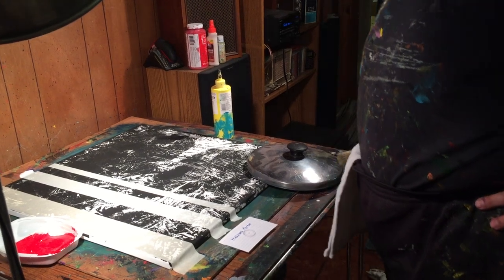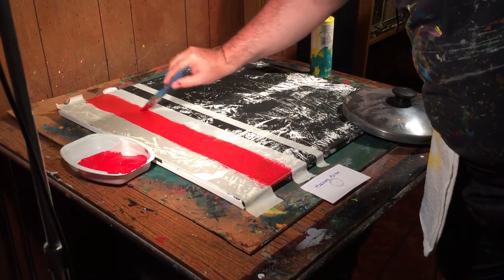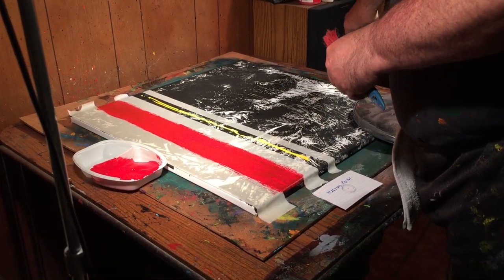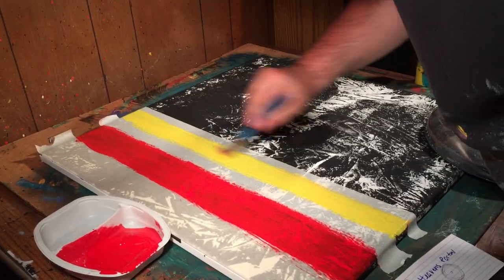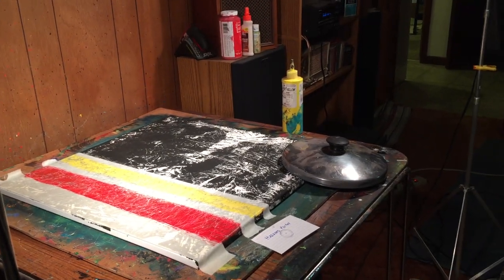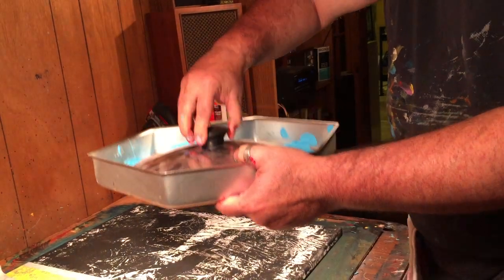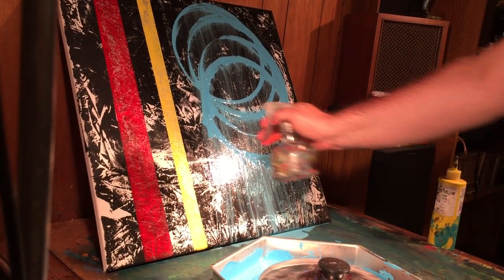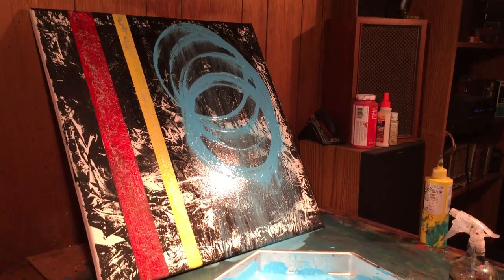Abstract Painting Techniques Paint Demo by FOLTZ Art "Heaven's Portal"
Abstract Painting Techniques using Junk around the house by FOLTZ.